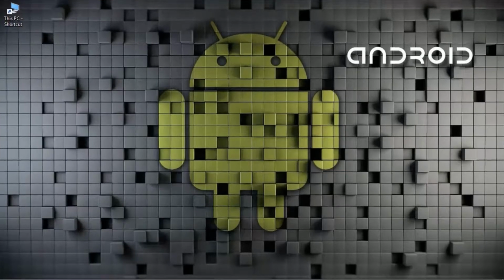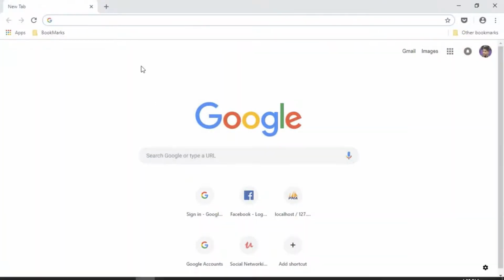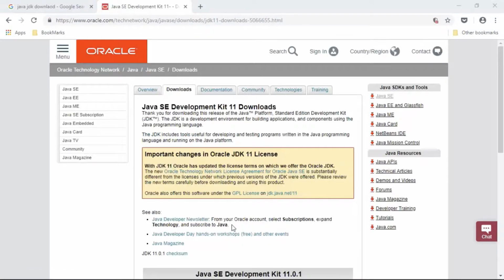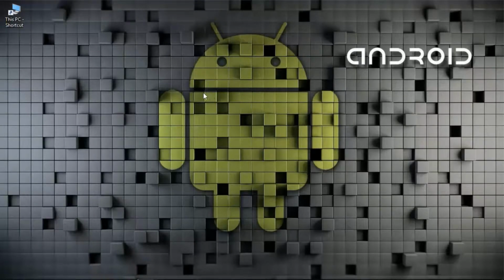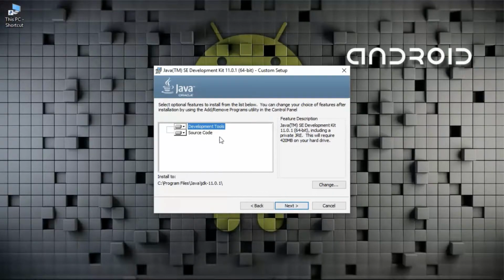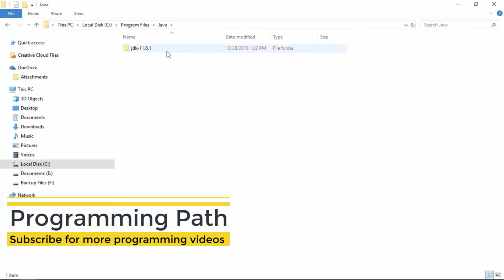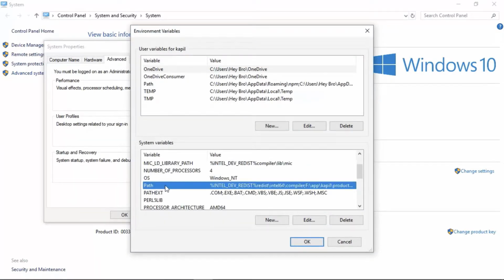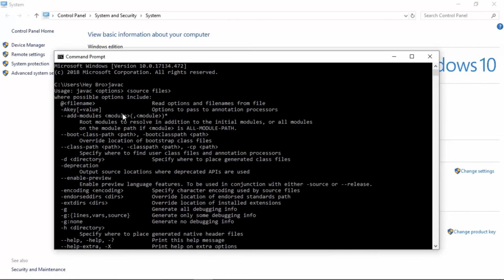Installing Java JDK in Windows OS